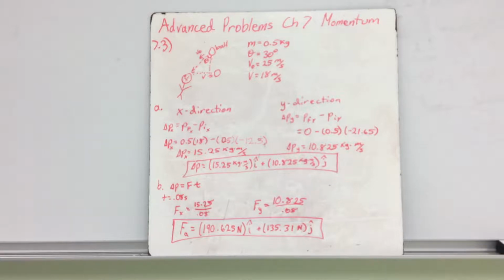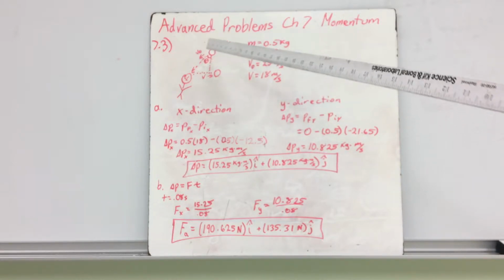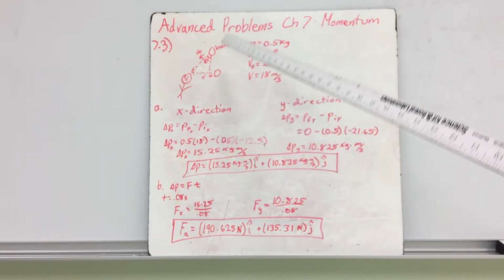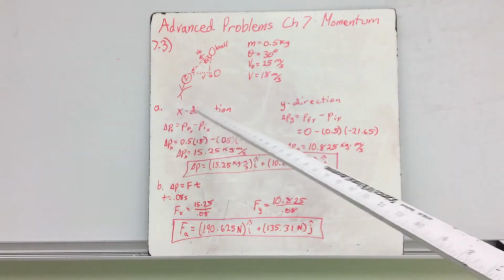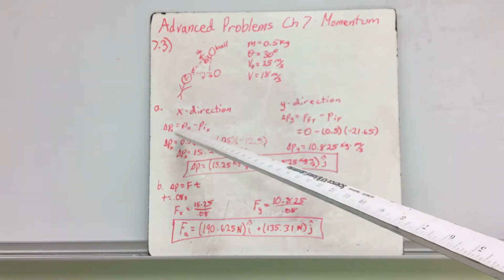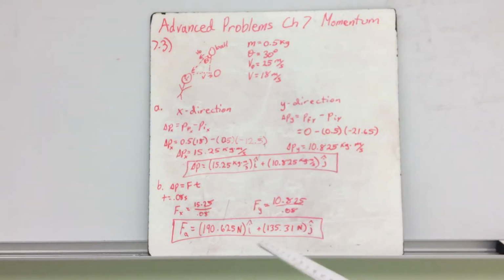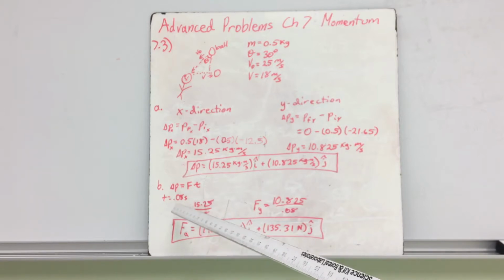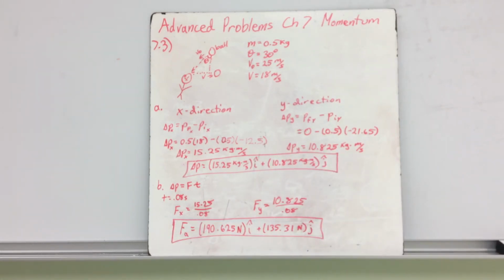Advanced Problems: Momentum 7.3